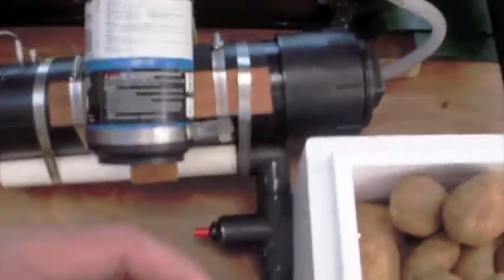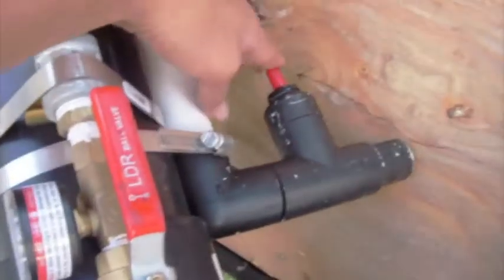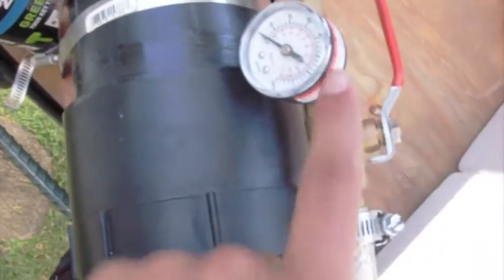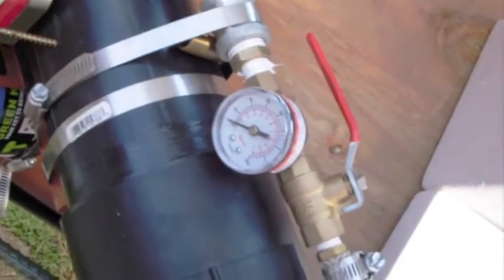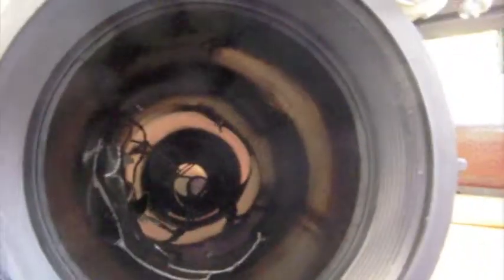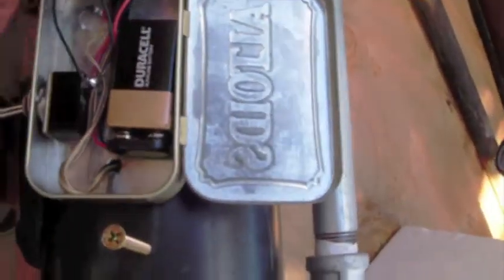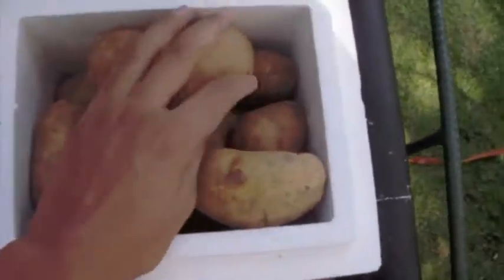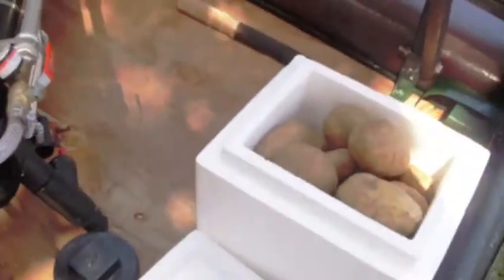propane cannon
testing my metered propane cannon